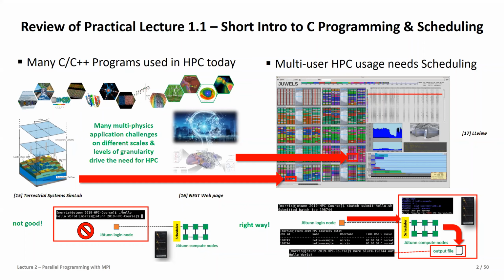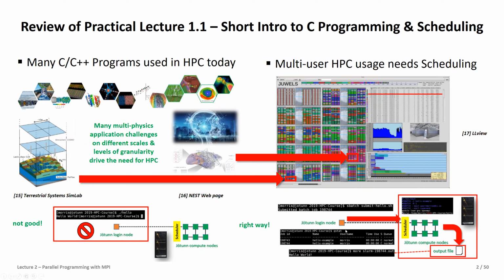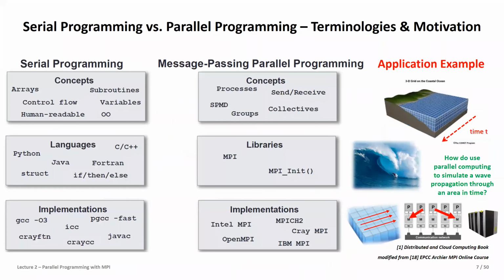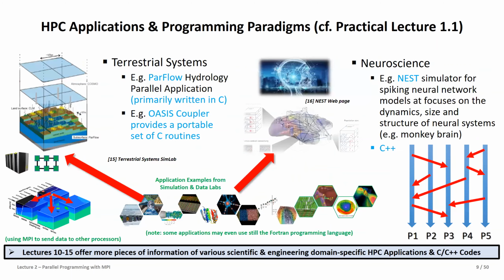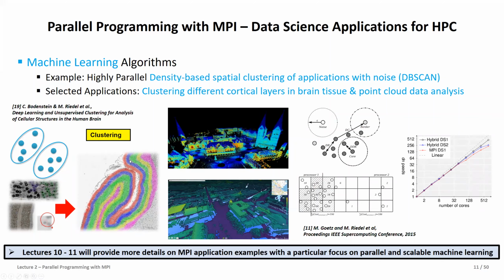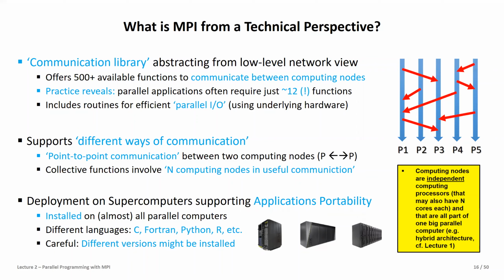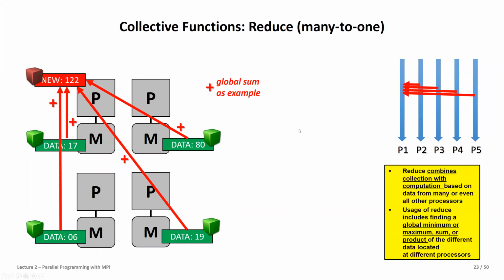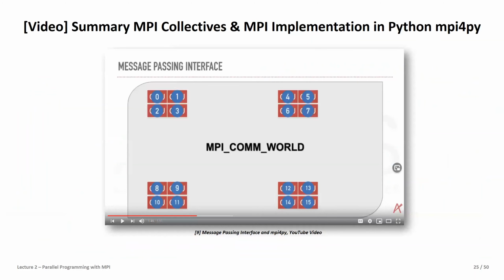2021 High Performance Computing Lecture 2 Parallel Programming with MPI Part1 💻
Lecture 2 - Parallel Programming with MPI 🖥️ - Part One

16 university lectures with additional practical lectures for hands-on exercises in context

Spring 2021

Course Outline
1. High Performance Computing
2. Parallel Programming with MPI
3. Parallelization Fundamentals
4. Advanced MPI Techniques
5. Parallel Algorithms & Data Structures
6. Parallel Programming with OpenMP
7. Hybrid Programming & Patterns
8. Debugging & Profiling & Performance Analysis
9. Accelerators & Graphical Processing Units
10. Parallel & Scalable Machine & Deep Learning
11. HPC in Health & Neurosciences
12. Computational Fluid Dynamics & Finite Elements
13. Systems Biology & Bioinformatics
14. Molecular Systems & Material Sciences
15. Terrestrial Systems & Climate

16. Epilogue

Lecture Outline

Part One: Message Passing Interface (MPI) Concepts
Terminologies & Parallel Computing Application Examples
Distributed Memory Computers & MPI Standard for Portability
MPI Implementations & Point-to-Point Message Passing Functions
Understanding MPI Collectives with Simple Computing Examples

Using MPI Ranks & Communicators

Part Two: MPI Parallel Programming Basics
Jötunn HPC Environment with Libraries & Modules
Thinking Parallel & Step-wise Walkthrough for Parallel Programming
Basic Building Blocks of a Parallel Program & Code Compilation
Understanding Parallel Executions & PingPong Application Example
Application Example Computing PI in Serial vs. Parallel & AllGather